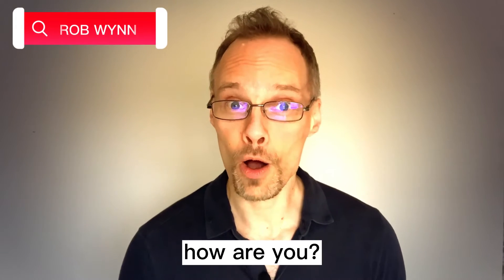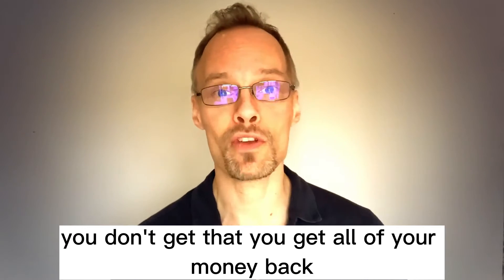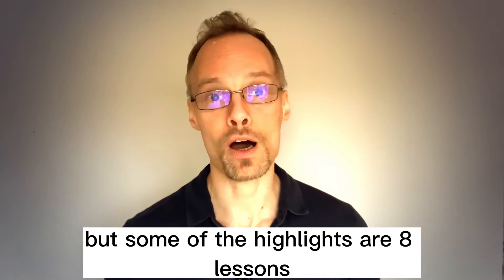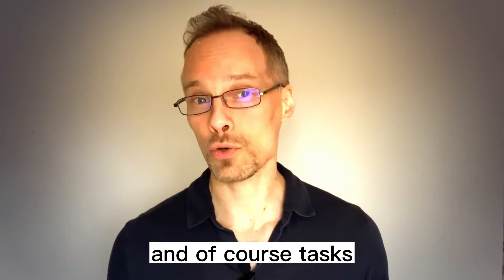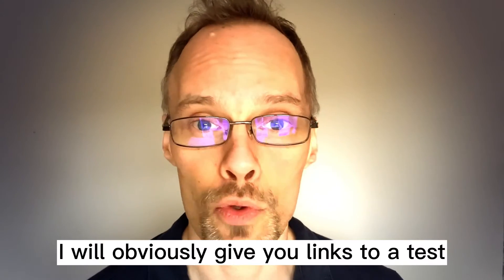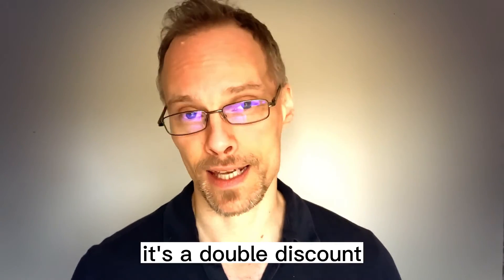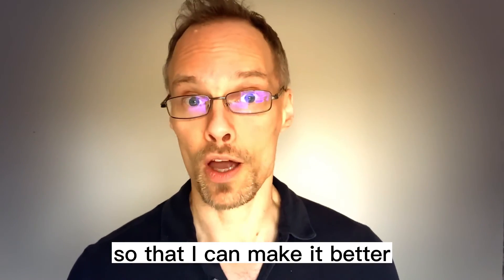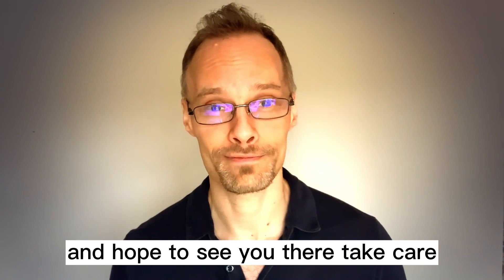Want Help Passing the IELTS Test at Grade 7+?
Are you taking the IELTS test in the next 6 months? Do you need to pass at grade 7 or higher? Would you like to be part of an online training course that guarantees that grade or your money back?

The IELTS 30-Day Online Training Course is an intensive dive into the English language and a complete training of every part of the IELTS test. It is to ensure you will pass at grade 7+ or your money back!

The course will include:

* 8 x 60 minutes interactive group lessons (2 per week)
* Training videos with tried and trusted methods to advance your English fast
* Daily tasks to complete
* You are matched with a speaking partner on Day 1 of the training
* Simple and fun ways to improve your English subconsciously
* Full preparation for each section of the IELTS Test
* Practise the IELTS Test as many times as you like
* Access to thousands of free online materials
* PDFs for each part of the course
* A Weekly Plan of daily activities to boost your engagement

Bring a notepad and pen to every class. Take notes and put everything you learn into action!